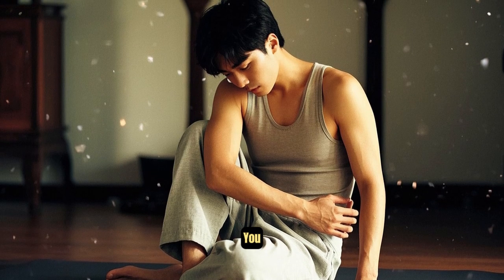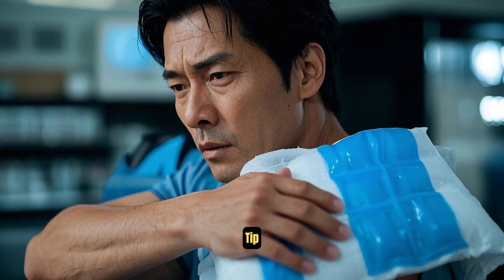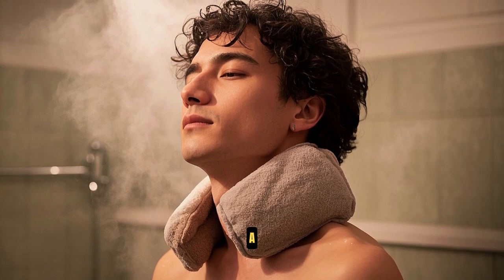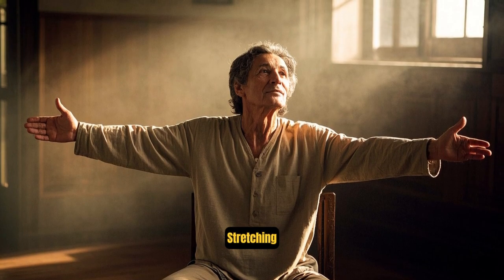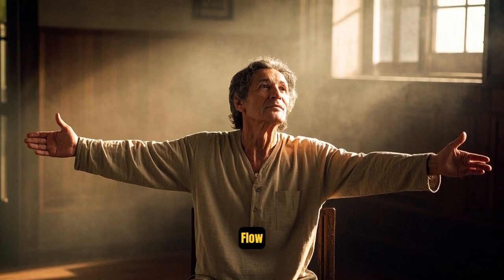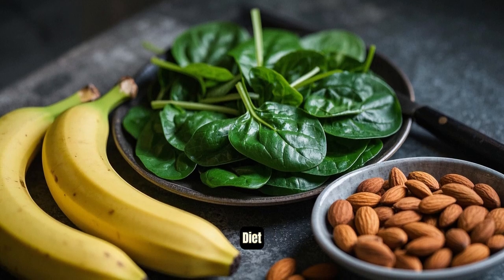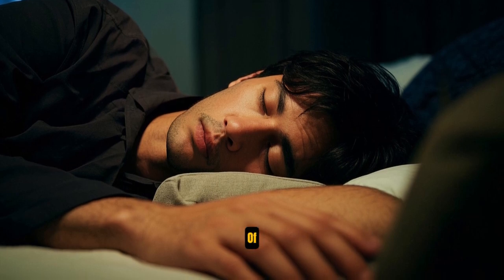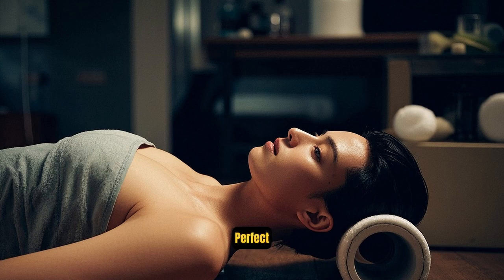7 Simple Ways to Ease Muscle Pain Quickly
7 Simple Ways to Ease Muscle Pain Quickly
Muscle pain slowing you down? Whether it’s post-workout soreness, poor posture, or everyday stress, these 7 doctor-approved tips will help you relieve muscle pain fast—right from home. Learn how to naturally soothe sore muscles, improve recovery, and avoid common mistakes that make it worse.

✅ Works for back, neck, leg, and shoulder pain
✅ Includes natural remedies, stretches, food tips & more
✅ Safe for all ages

👉 Watch till the end for a bonus recovery hack!